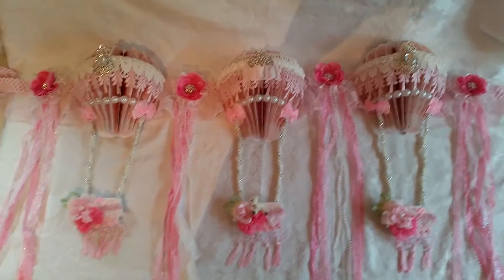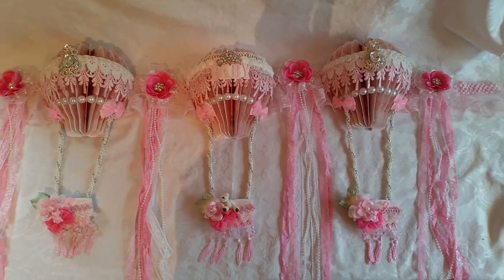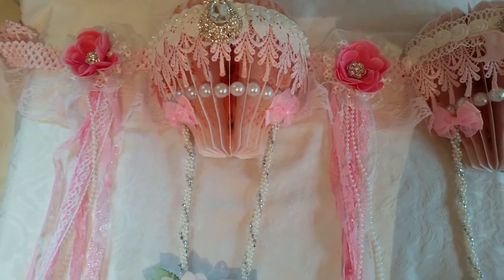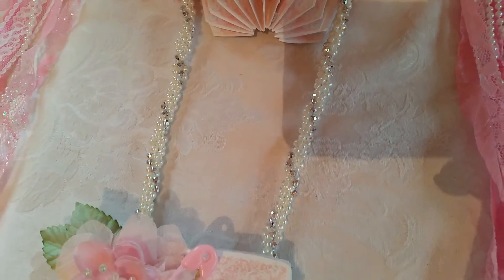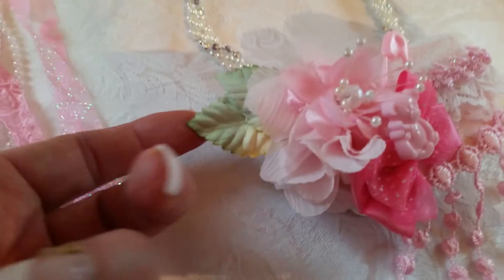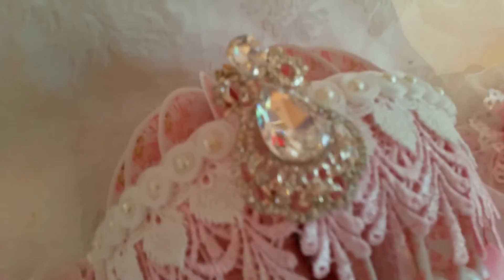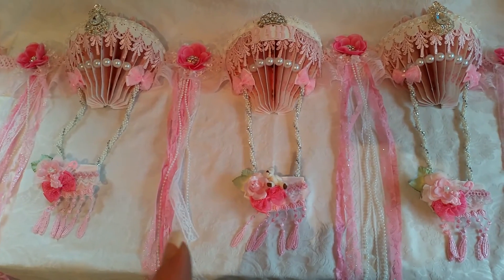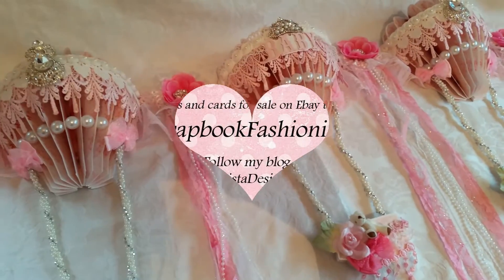Hot Air Balloon Banner for Baby Girls Nursery and Nit Wit Collections